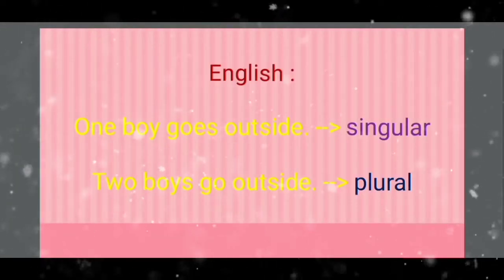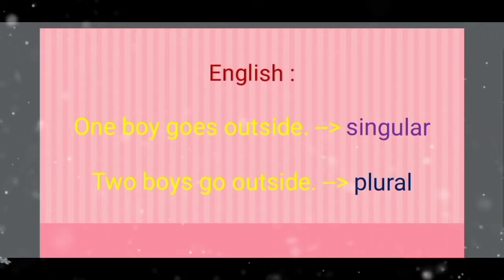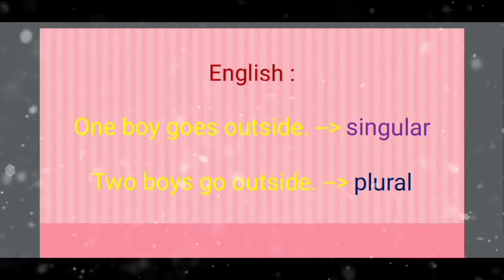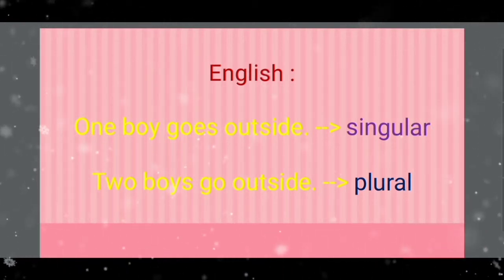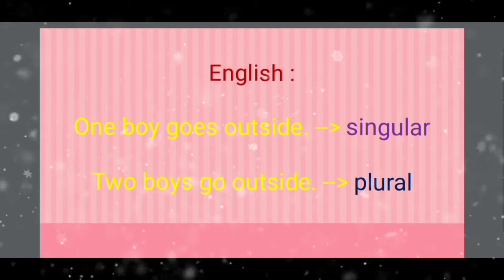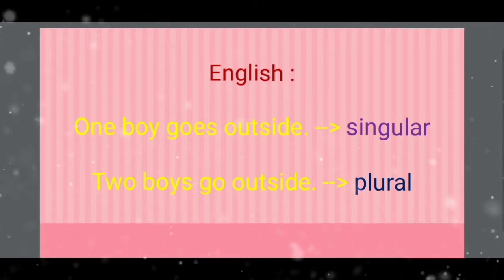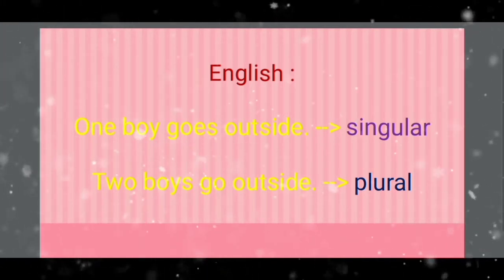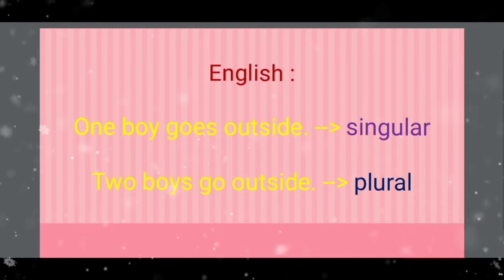Language, Thought, and Culture by Reza Mawarni Psycholinguistics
Name      : Reza Mawarni
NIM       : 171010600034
Class     : 07SIGP001
Lecturer  : Ria Antika, S.S., M.Li.
Subject  : Psycholinguistics
English Department, Universitas Pamulang, 2020